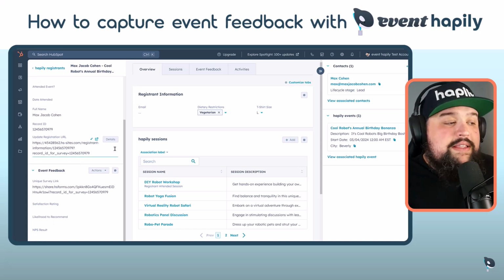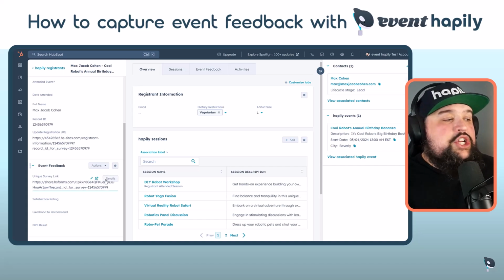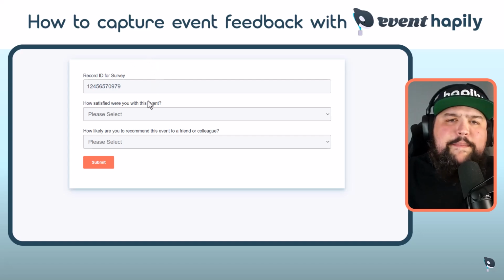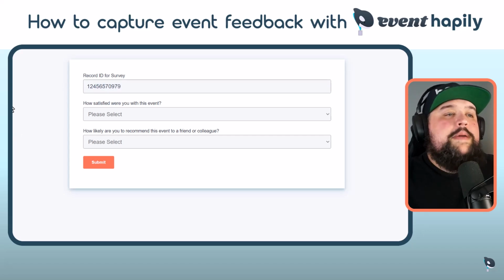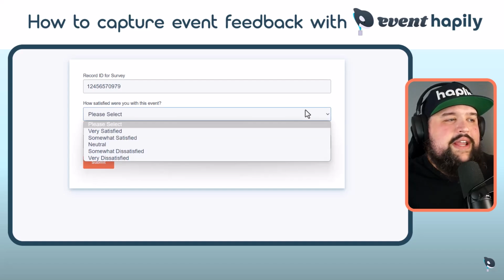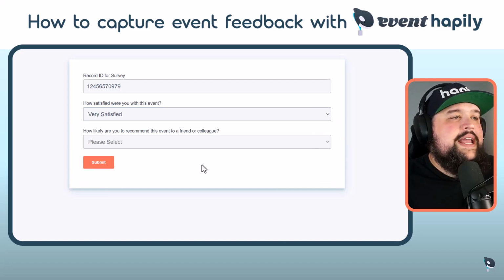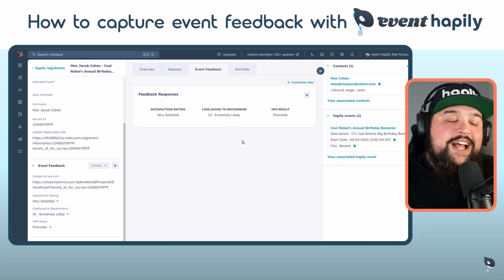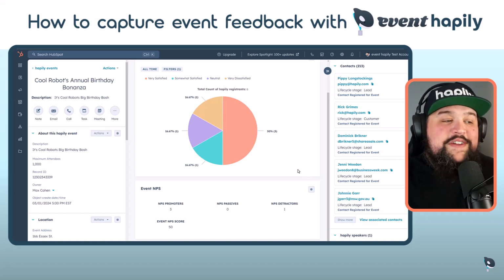How to Capture Event Feedback in HubSpot with hapily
Want better feedback from your B2B events? In this video, Max (Chief Evangelist at hapily) shows how to capture event feedback directly inside your HubSpot CRM using the registrant object in event hapily.

No more lost surveys. No more disconnected data.

Learn how to:
✅ Create custom feedback forms tied to event attendance
✅ Automatically update satisfaction & NPS scores
✅ Build dynamic reports inside HubSpot
✅ Send personalized follow-up links
✅ Trigger post-event workflows based on feedback

Perfect for virtual, hybrid, and in-person events. Make your events more impactful—and your feedback smarter.